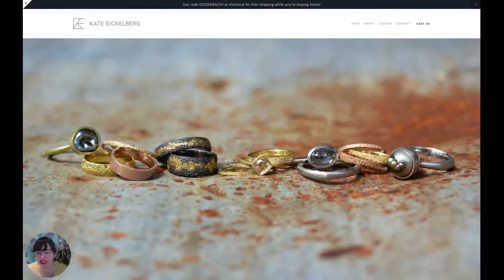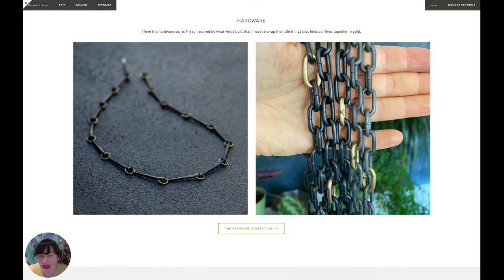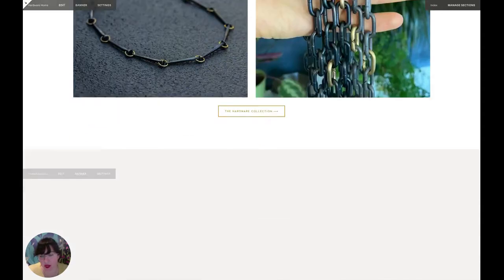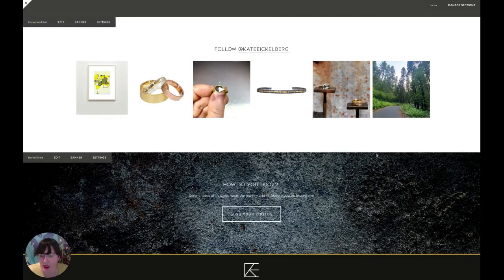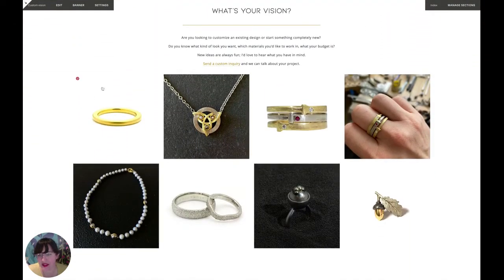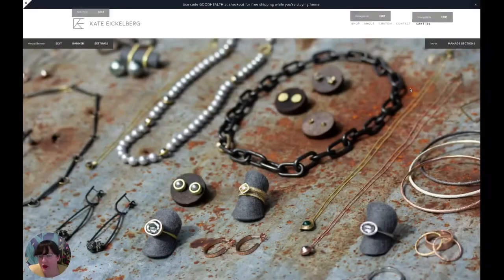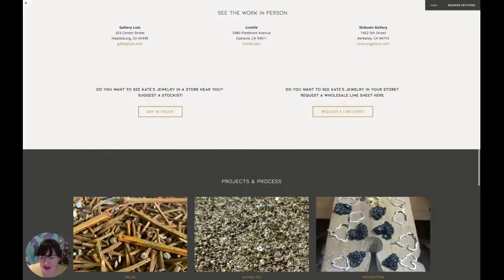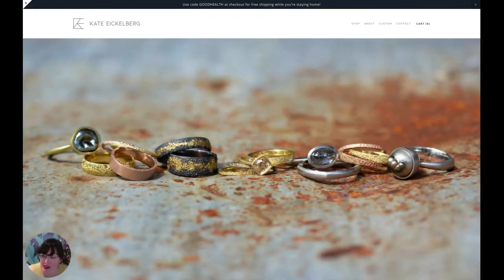Project Snapshot - Jewelry Designer Squarespace Website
Take a quick tour of a website redesign using Squarespace for a jewelry designer in the Bay Area. We redesigned this site in just a day (as usual) and are just thrilled to level it up to reach a sophisticated audience that appreciate custom, handmade jewelry.

This used a Squarespace 7.0 template, Brine, but we now recommend the Ventura template on 7.0